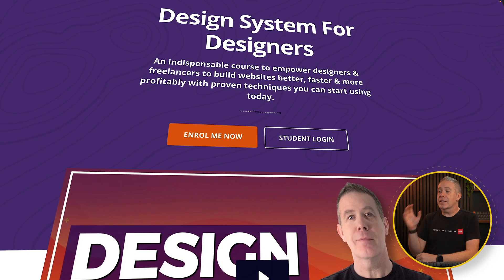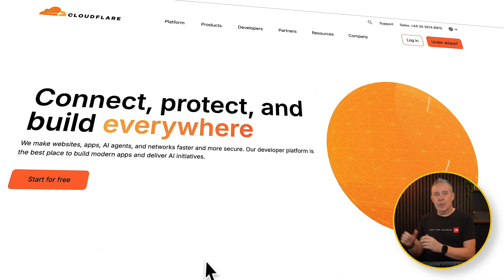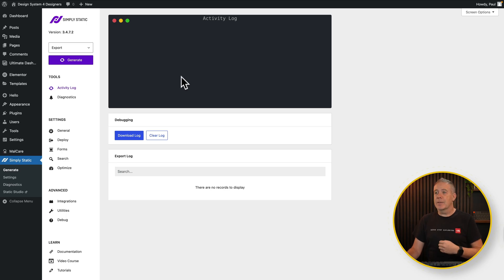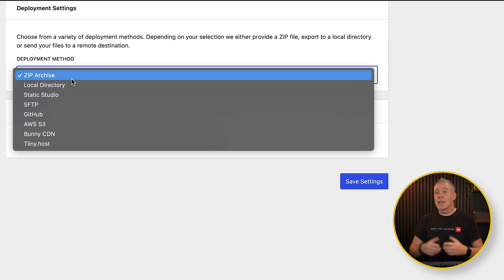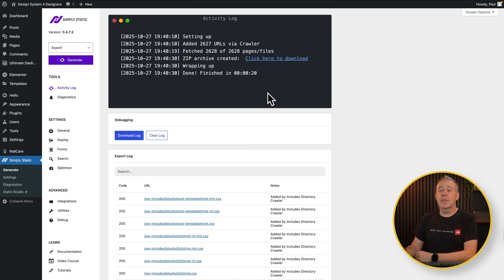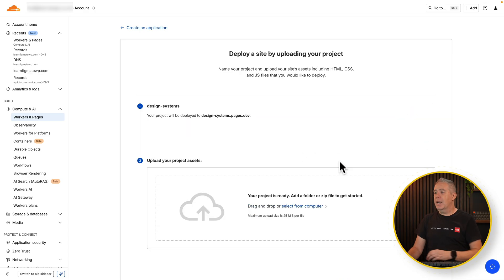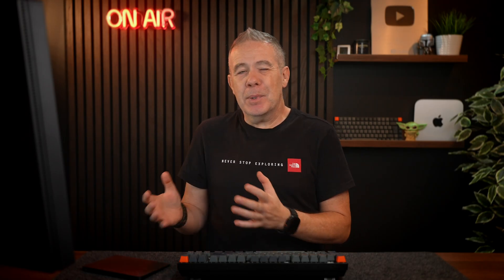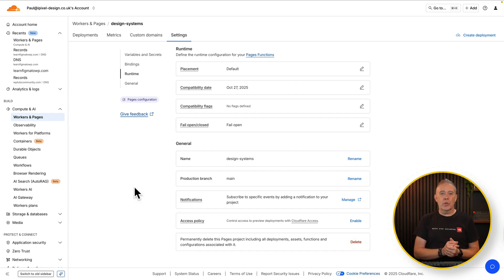How to Convert WordPress to a Static Site & Host It for FREE Using Cloudflare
Learn how to convert a WordPress site into a completely free static website, perfect for landing pages and simple web projects that don’t require regular updates or full WordPress functionality.

In this step-by-step tutorial, we show you how to build your site locally with LocalWP, export it with the free Simply Static plugin, and host it for free on Cloudflare Pages.

This is a powerful way to save money on hosting while maintaining complete control of your site during development. Ideal for freelancers, educators, and small business owners.

► WORDPRESS PLUGINS ◄